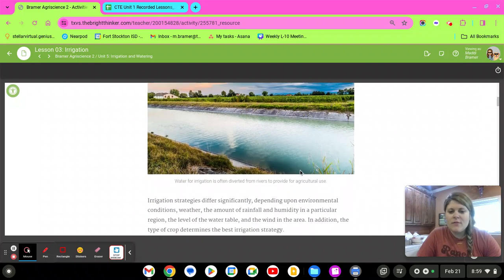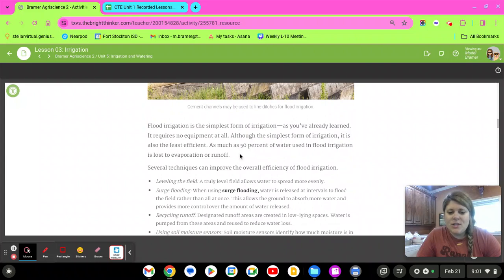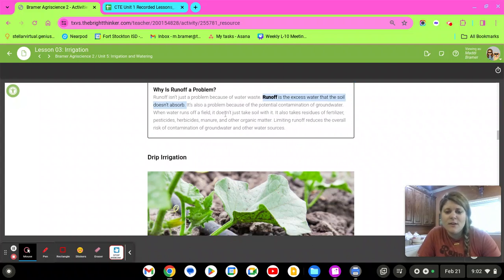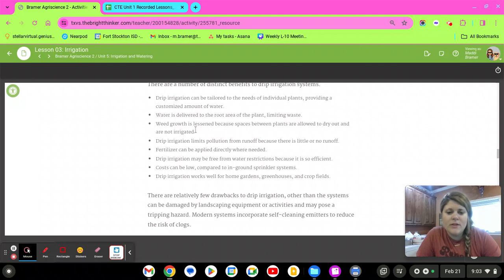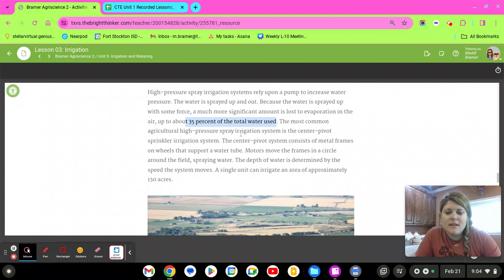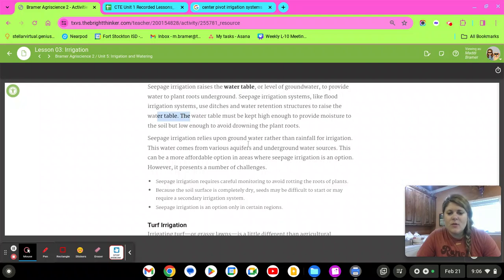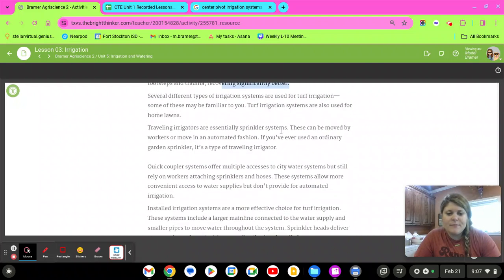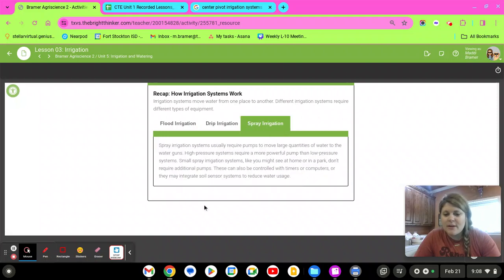Agriscience 2-Unit 5 Lesson 3 Irrigation